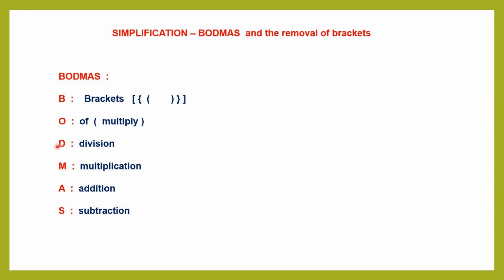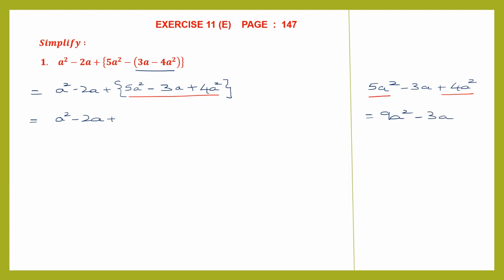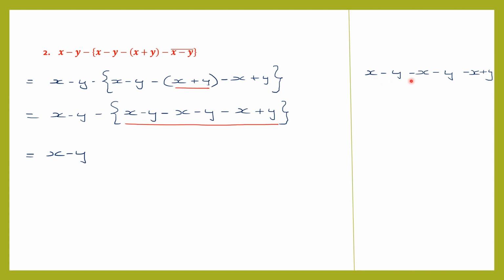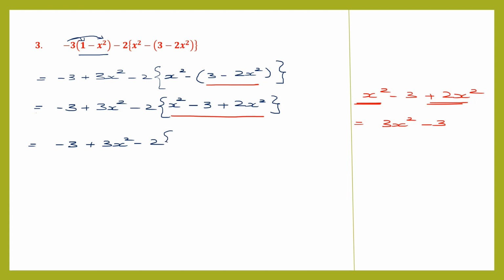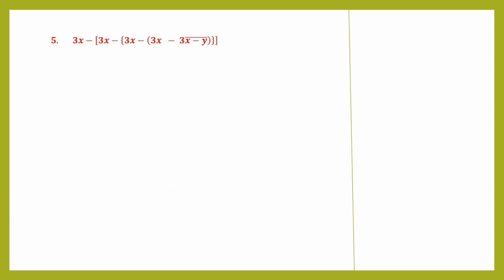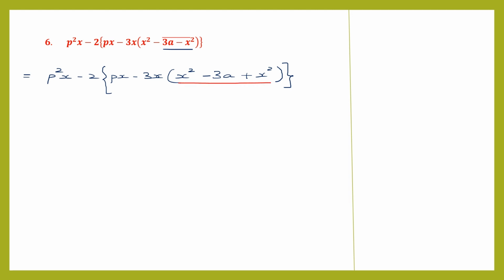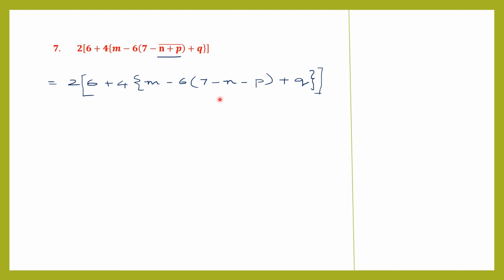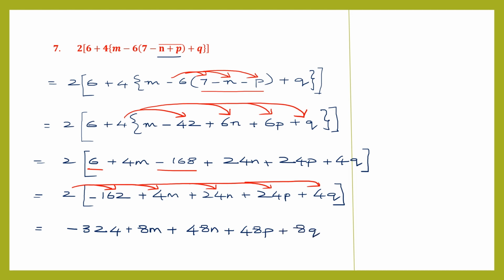ALGEBRAIC EXPRESSIONS , SIMPLIFICATION, EXERCISE 11(E) QUESTIONS 1 TO 7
Hi everyone.  In today's video we will be working out ALGEBRAIC EXPRESSIONS , SIMPLIFICATION, EXERCISE 11(E)  QUESTIONS 1  TO 7